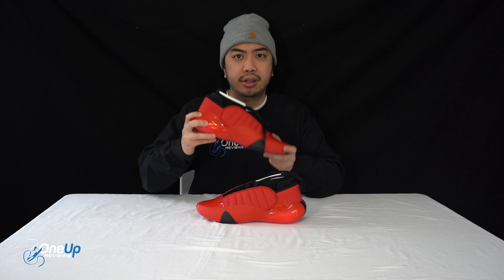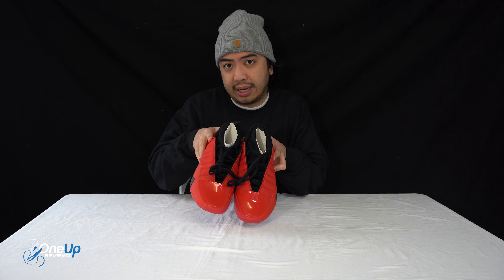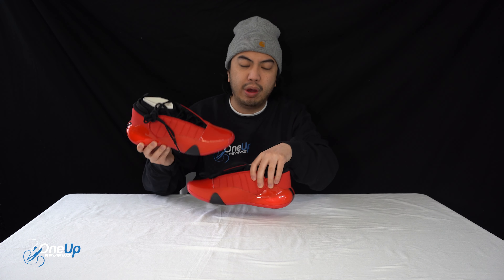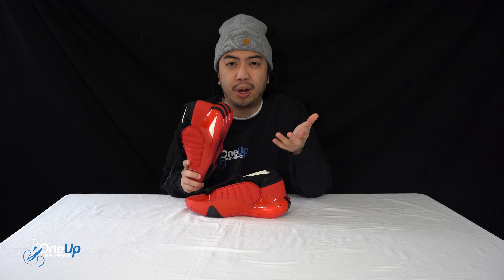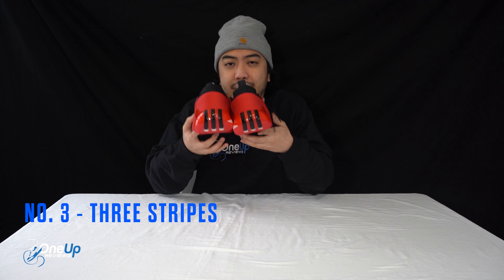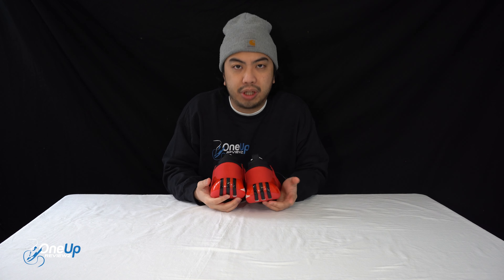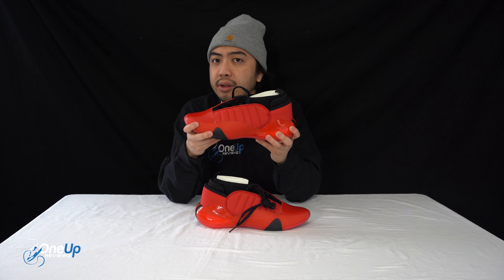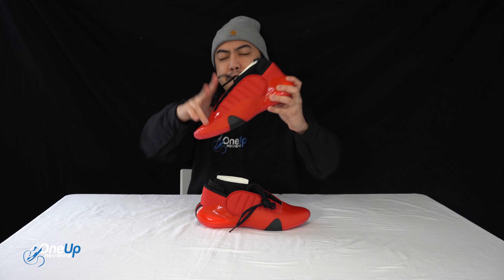TOP 3 THINGS ABOUT THE ADIDAS HARDEN VOL 7